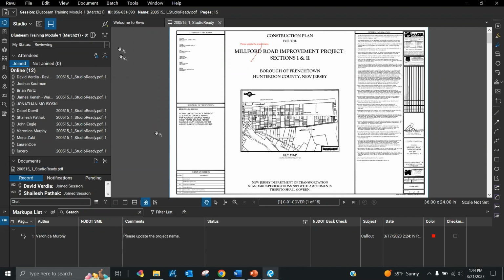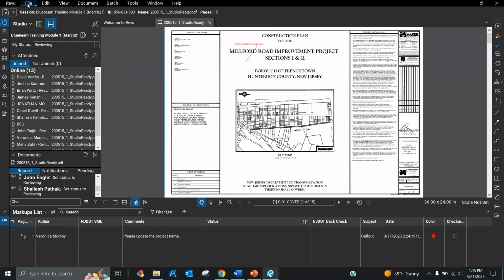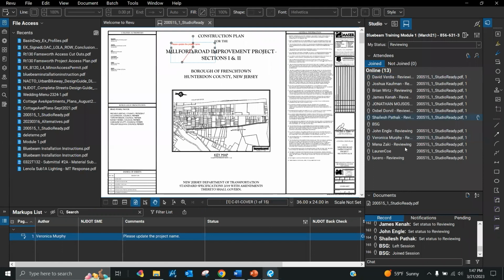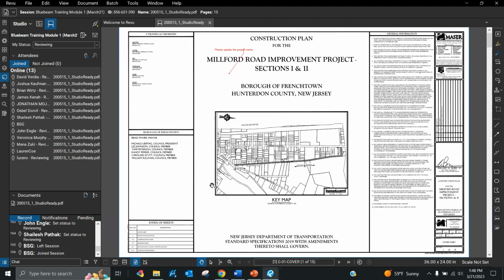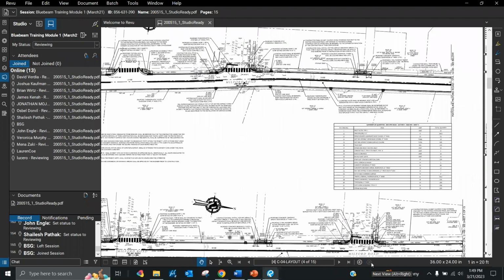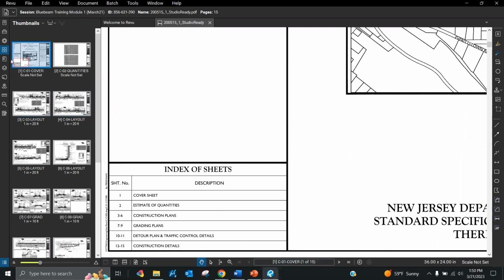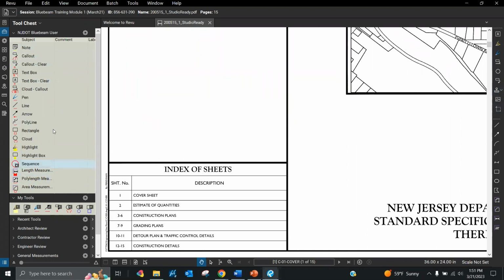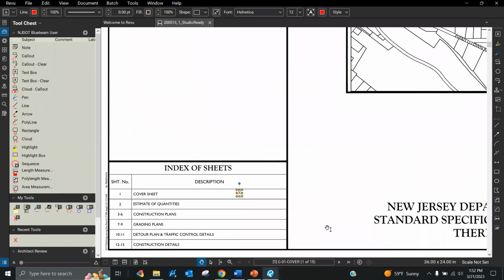Bluebeam Interface and Navigation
This video walks through the interface and navigation of Bluebeam.